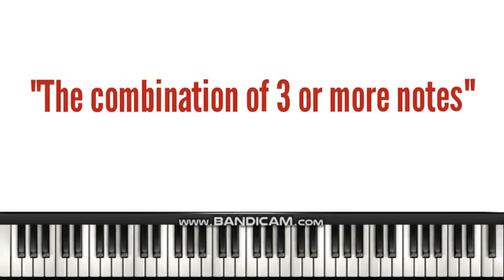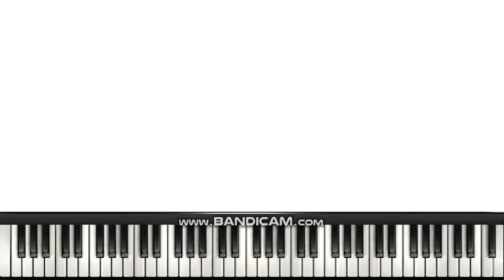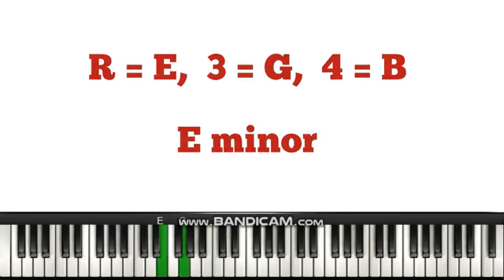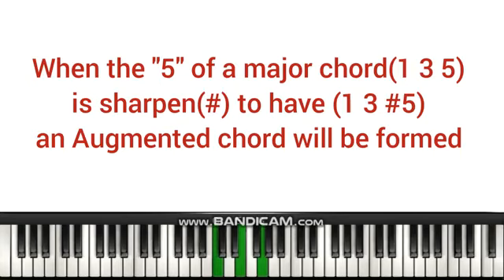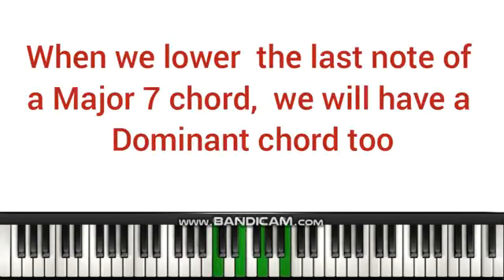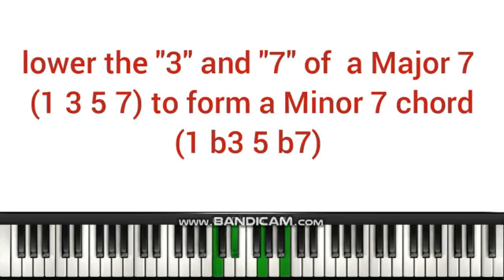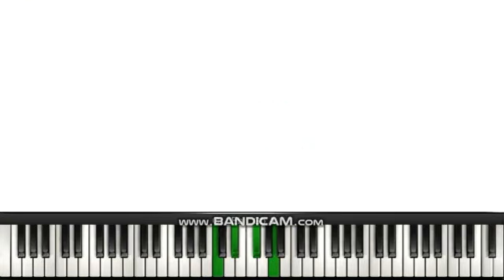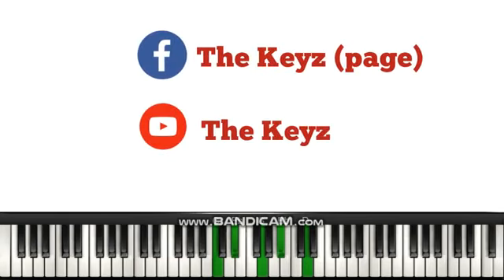How to form chords - Music Theory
Chord formation is the process of forming different kinds of chords.
we will be learning easy ways to form different chords like Major chords, minor chords, diminished chords, augmented chords,  dominant chords, major 7, minor 7, major 9, minor 9 chords.

If you're new to this course, please visit the previous videos for more pieces of information.